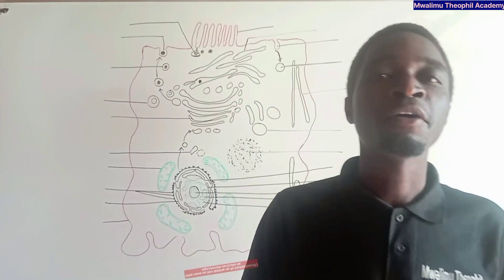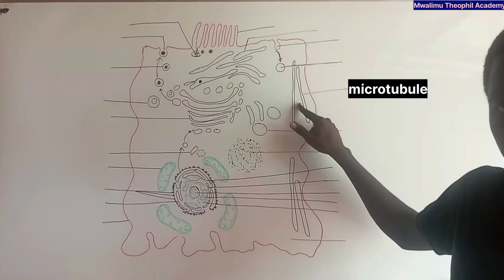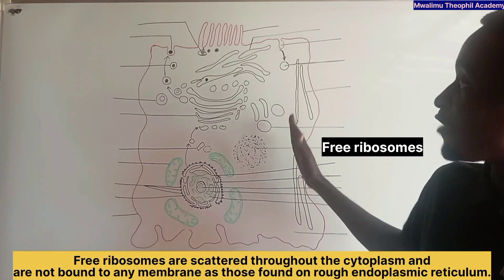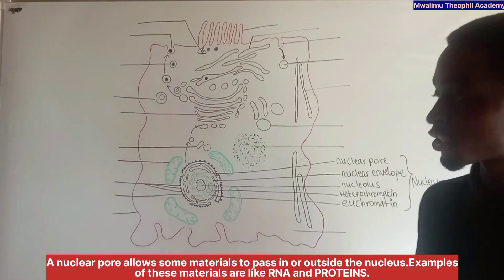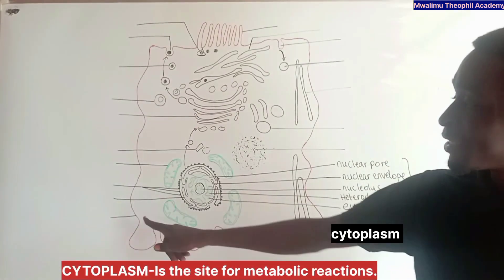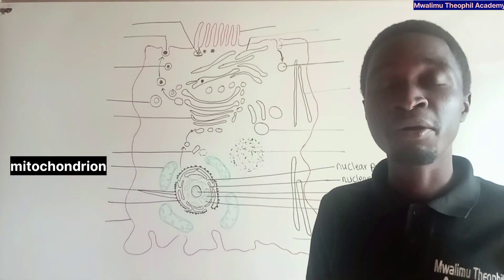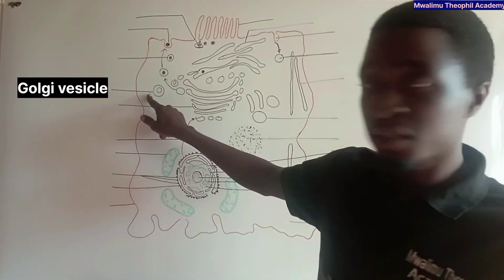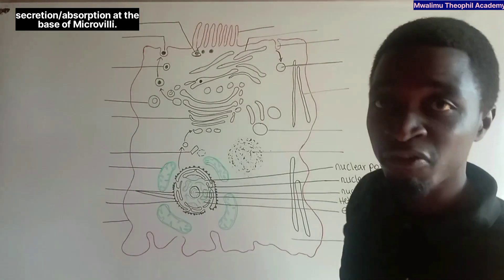Structure of the animal cell/Functions of all parts of an animal cell.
In this video,you will learn about a structure of an animal cell.